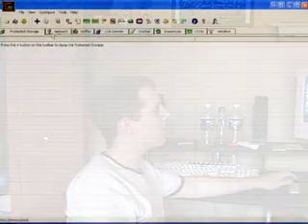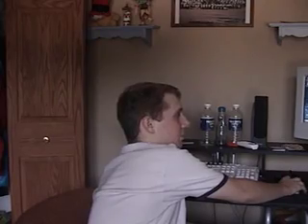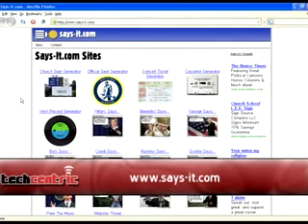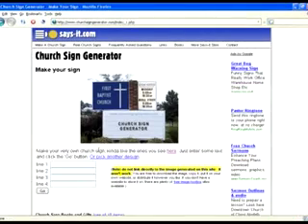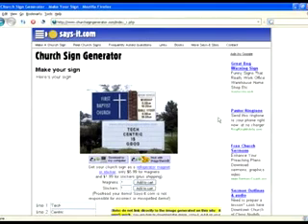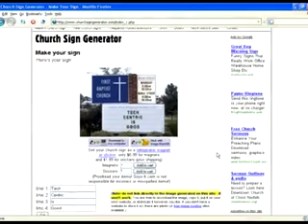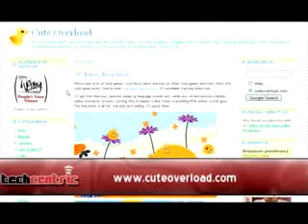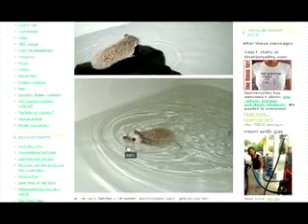TechCentric Episode 4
Jared starts off with some VoIP paranoia, Steve presents more useful websites, Nick demonstrates a new project, Will shows off a new way to manage remote servers, the crew gets their hands on cheap entertainment, and Will rounds off his series on Asterisk in this episode of TechCentric.